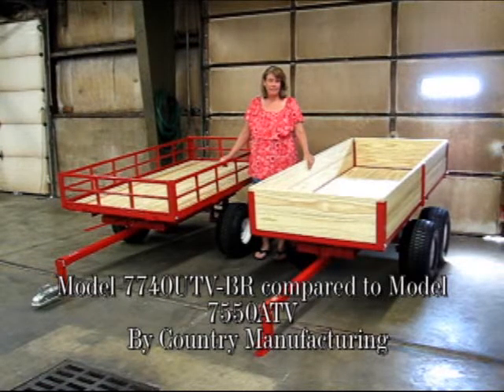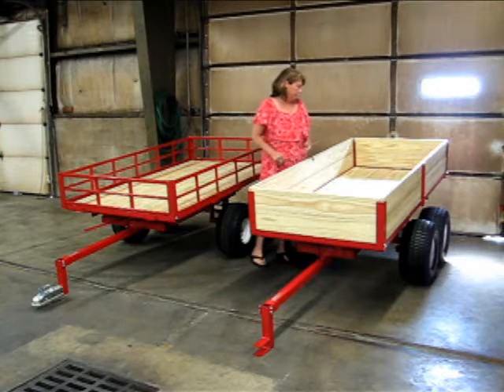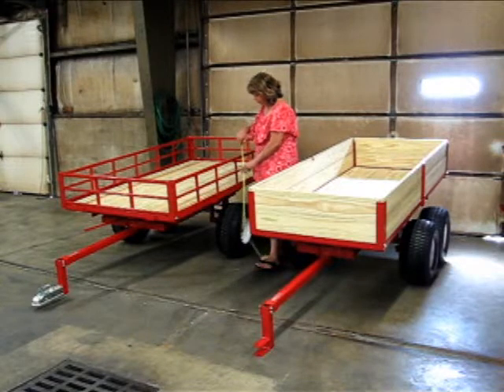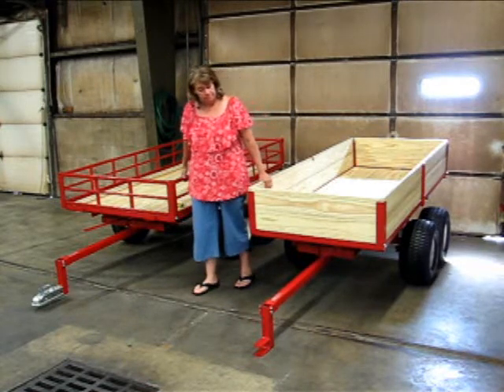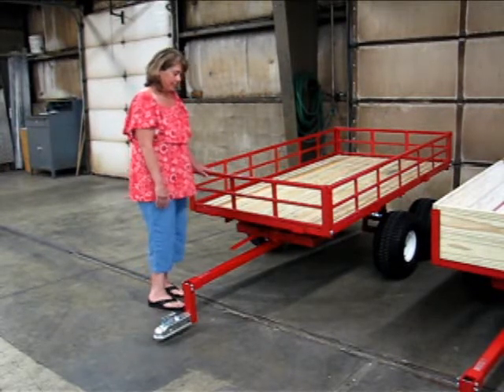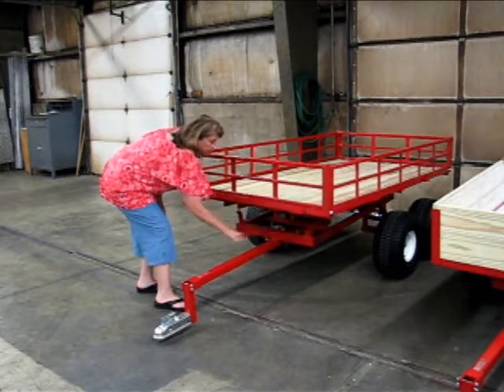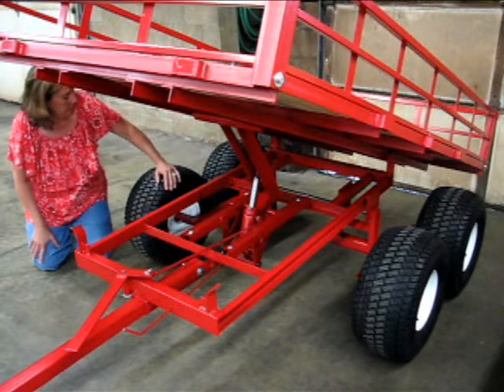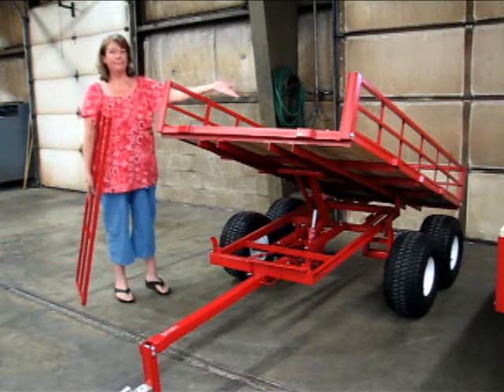7550ATV vs 7740UTV BR comparing ATV and UTV Trailers by Country Manufacturing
Comparing different models of ATV and UTV Trailers by Country Manufacturing